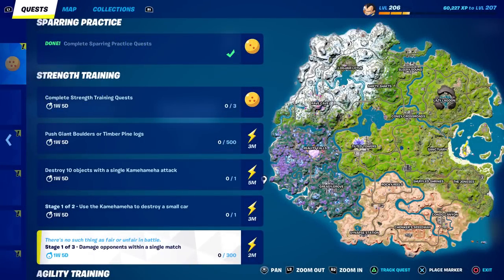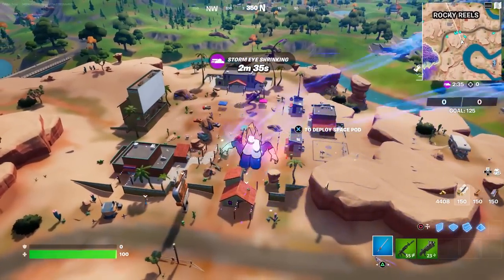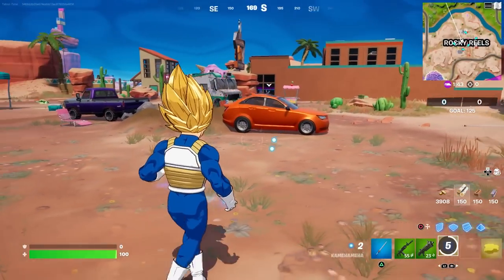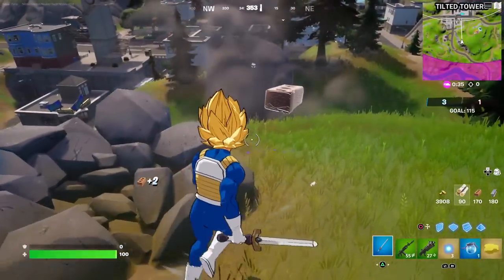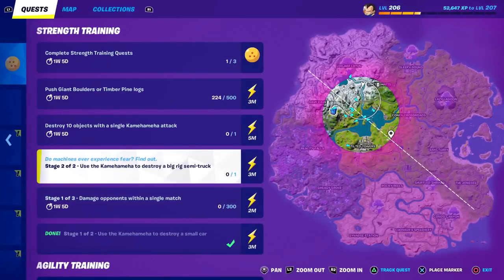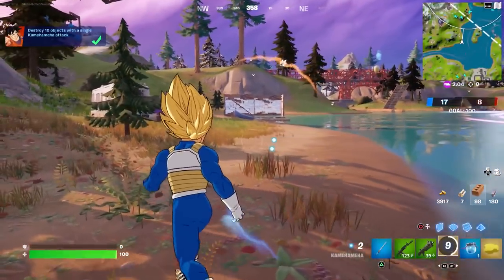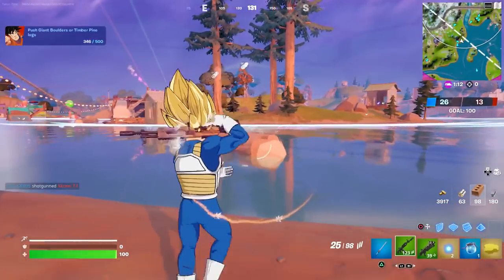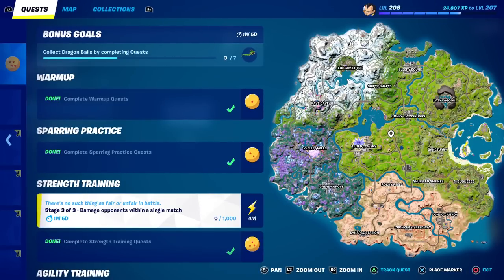How To Do The New STRENGTH TRAINING Dragonball Super Quests EASILY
If you complete all the Strength Training quests, you get the 3-star Dragonball, inching you closer to the free Shenron glider.